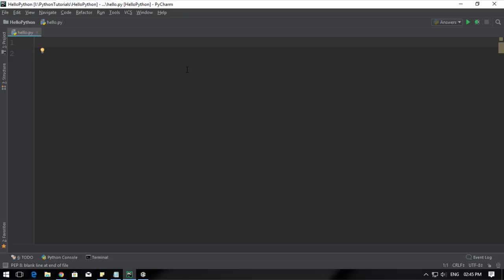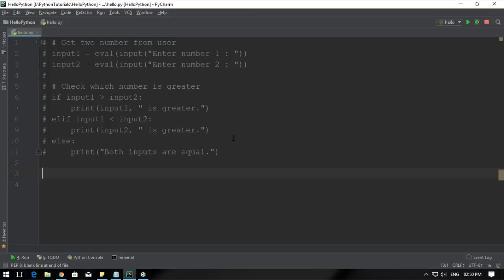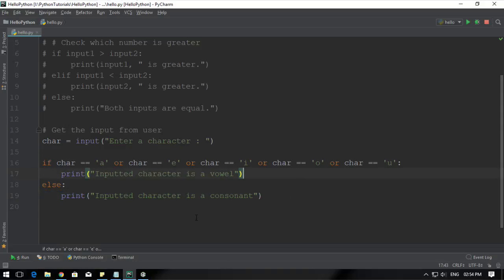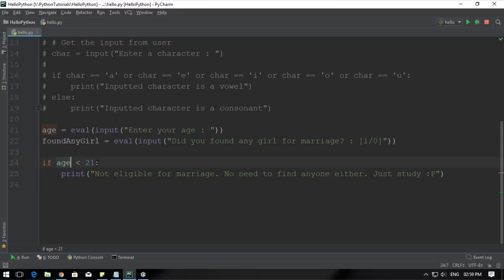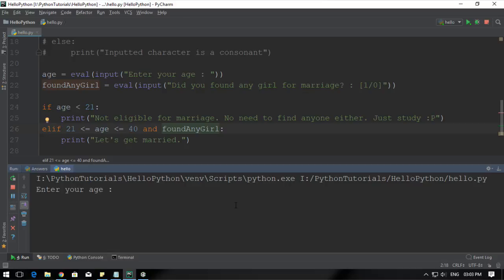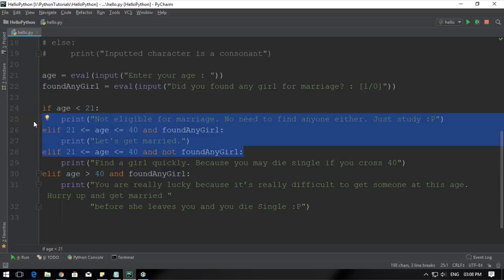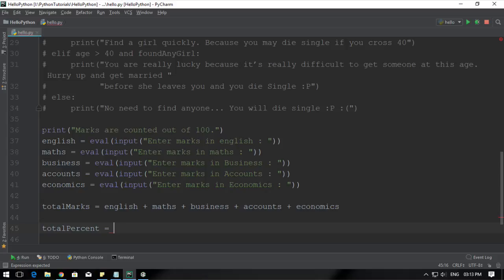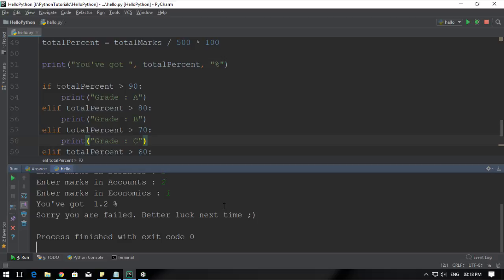Python 3 for beginners - Solving exercise questions | Conditions in Python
Solving exercise questions of Python 3 for beginners - Part #5 Conditional Operators and Conditional Statements - Live.